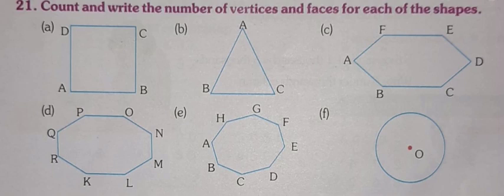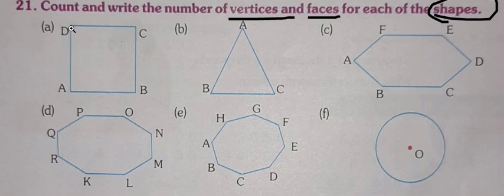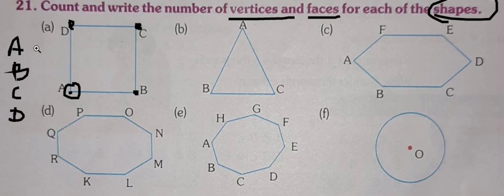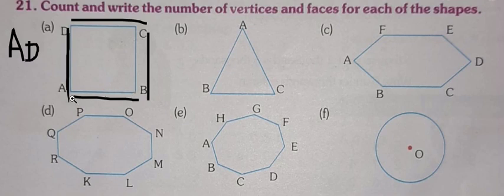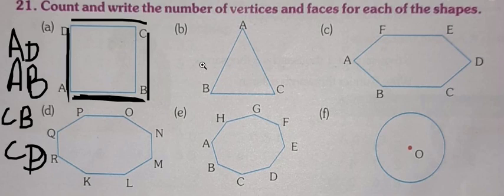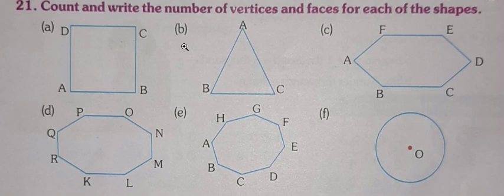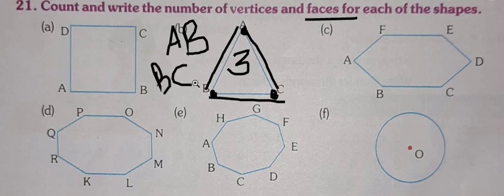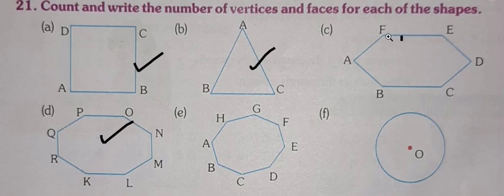Shapes,vertices and faces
.So much to know and that too in such a less time. Yeah, let's go for it.